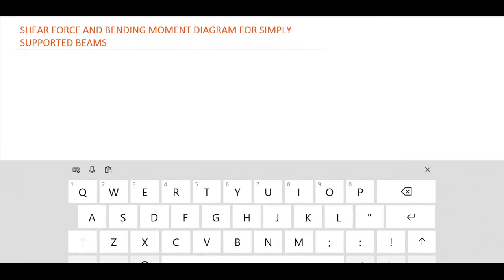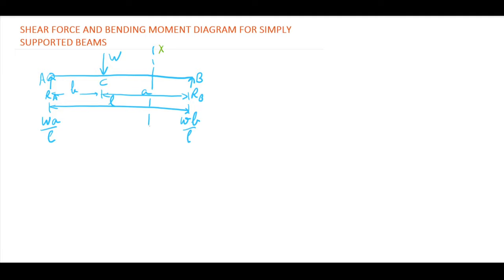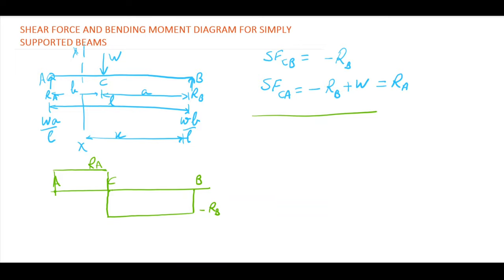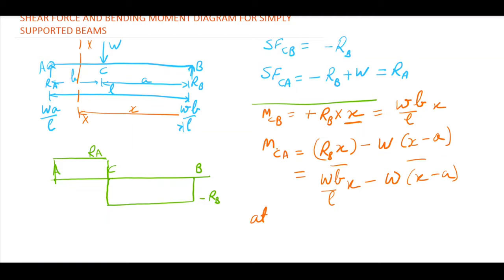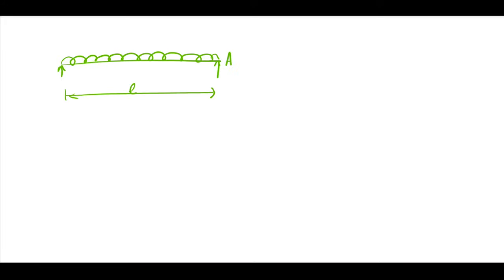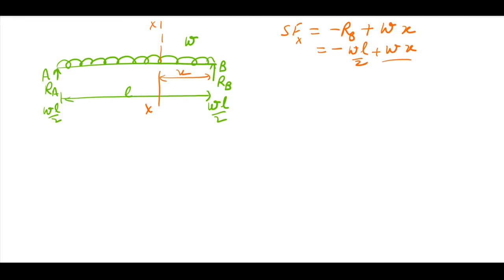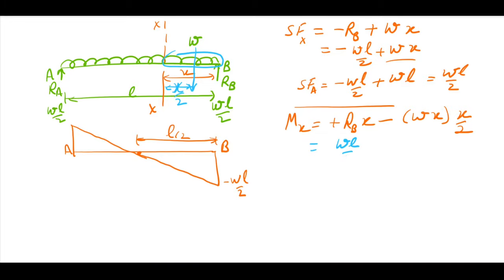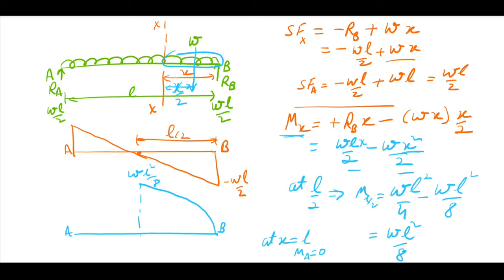Shear Force and Banding Moment Diagram for Simply Supported Beam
The video describes the analysis of shear force and bending moment at a section of simply supported beam.